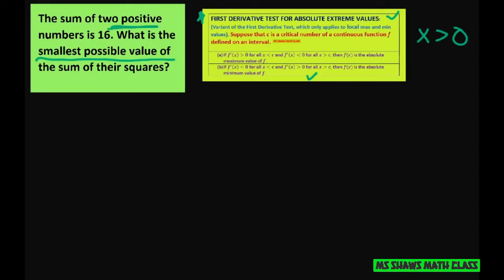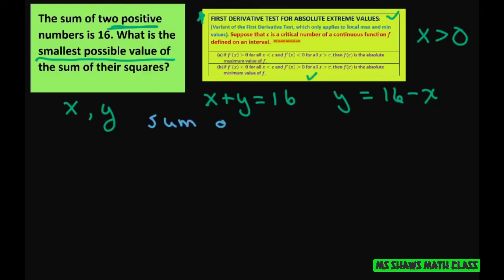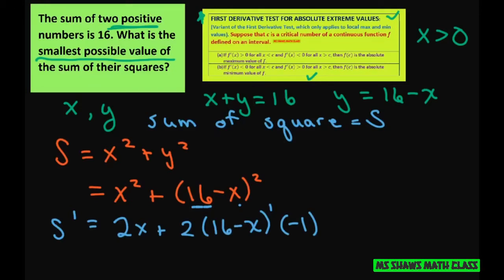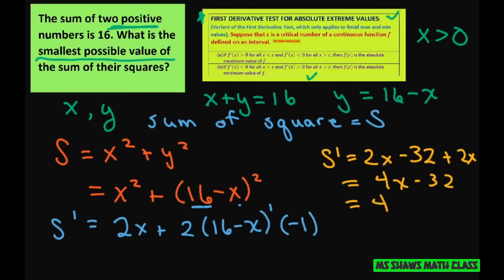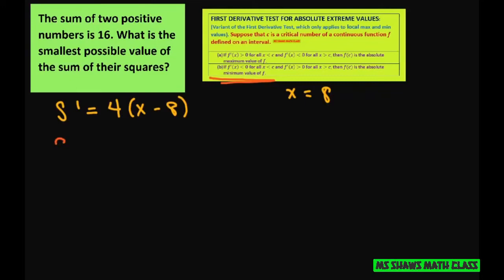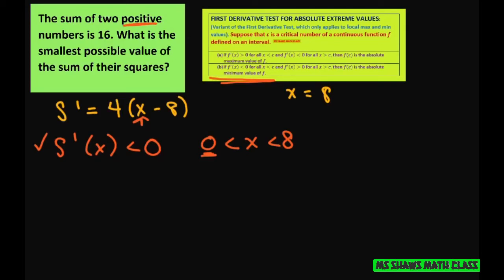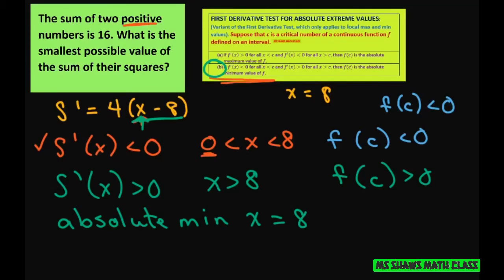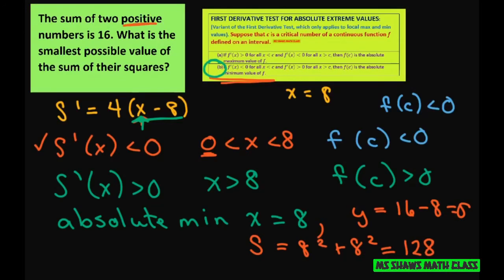The sum of two positive numbers is 16. What is smallest possible vale of sum of their squares